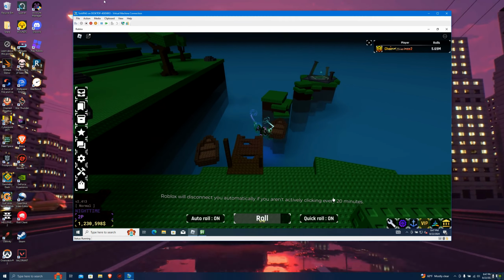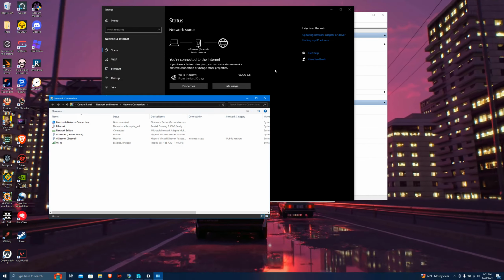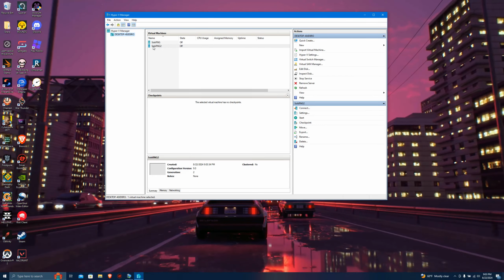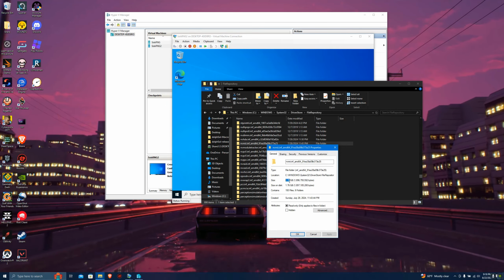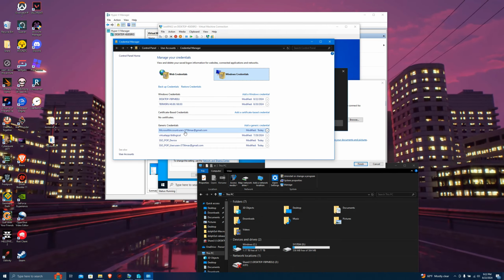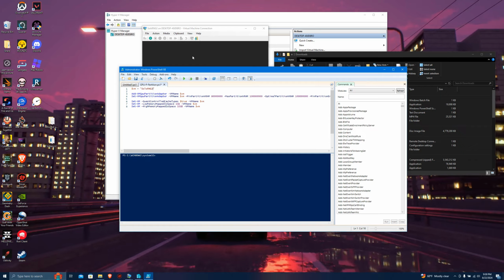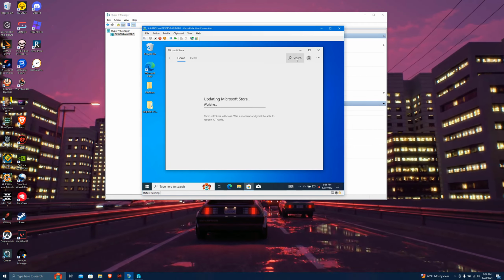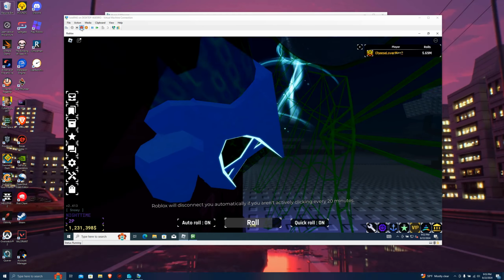(Patched) Roblox Virtual Machine Macro Tutorial (Macro and still be able to use your computer)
00:00 Intro
02:27 Creating External Switch
04:04 Creating Virtual Machine
09:42 Transferring Drivers
16:31 Partitioning GPU
18:42 Installing Macro and Roblox